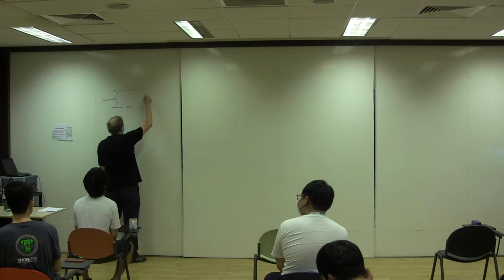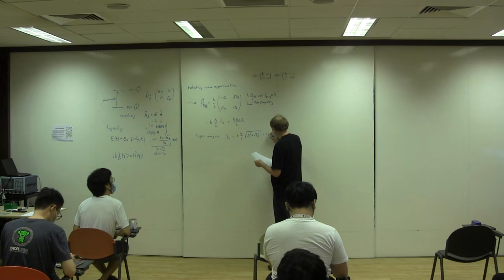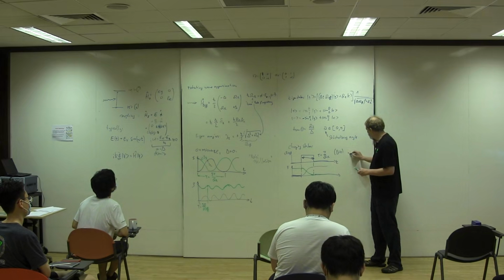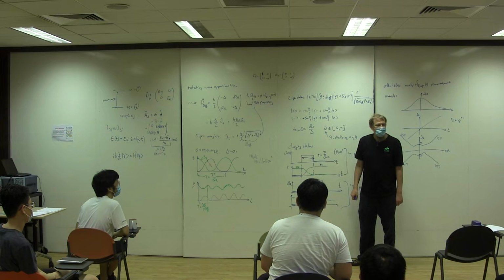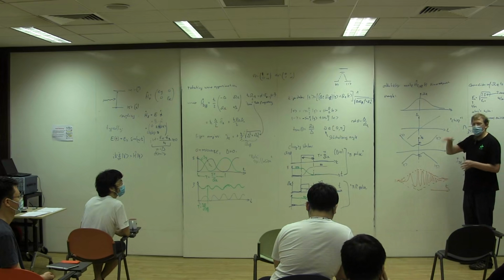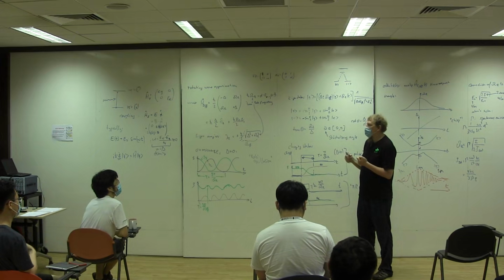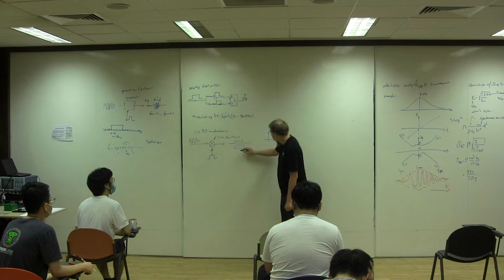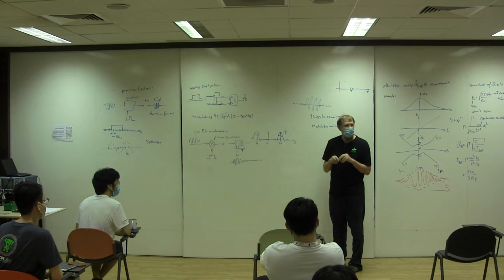QT5201U (Quantum control technologies) - Lecture 14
Pulses for quantun control: Rabi oscillations, Pi pulses and their friends, adiabatic passages, ways to generate pulses in practical systems